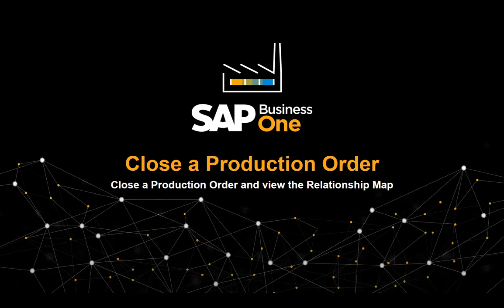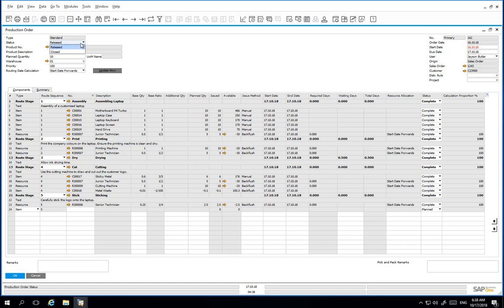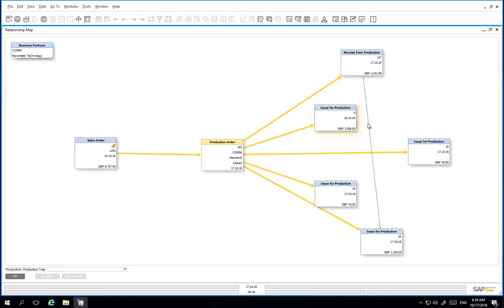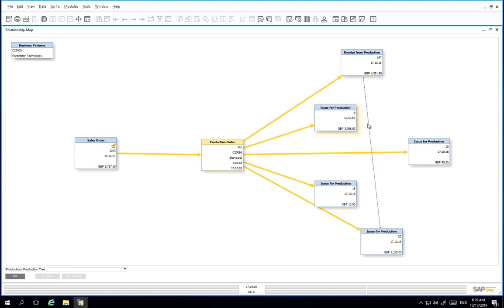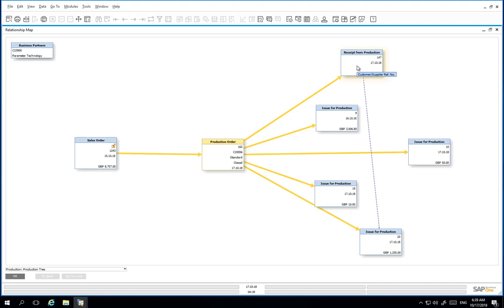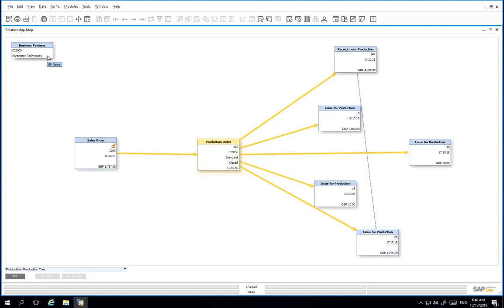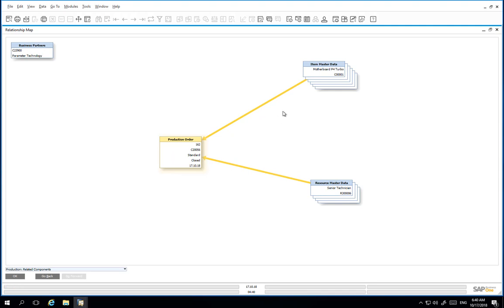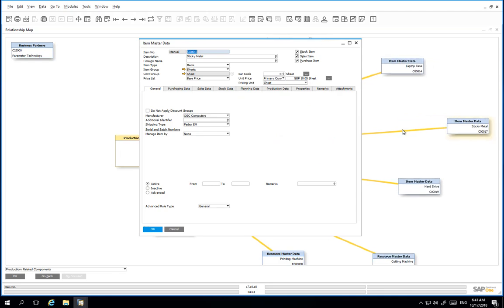SAP Business One - Closing the Production Order & Relationship Map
This is a clip, to show how to close a production order and view the relationship map generated in the production process.